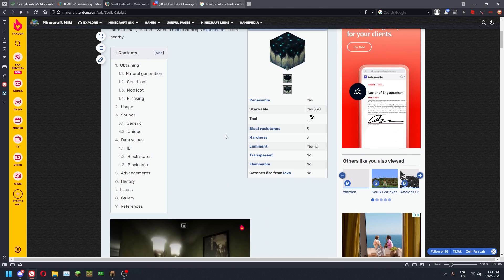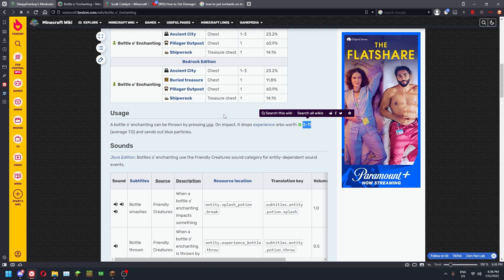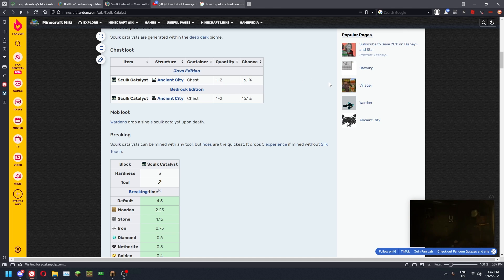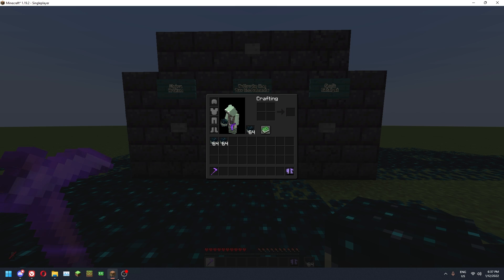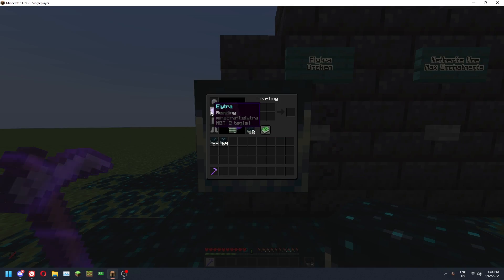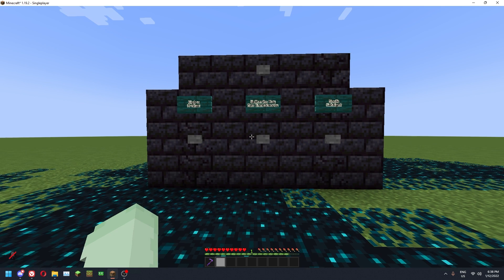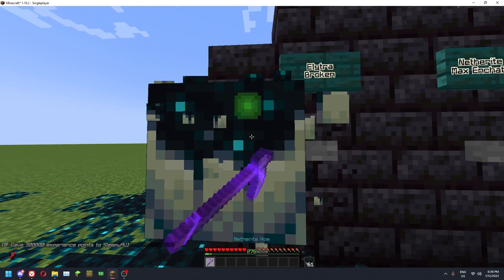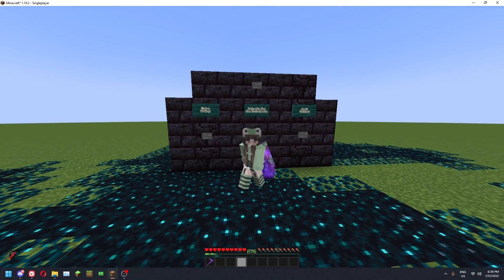Best Experience Farming Method 1.19.2